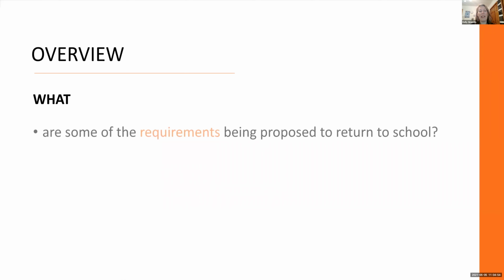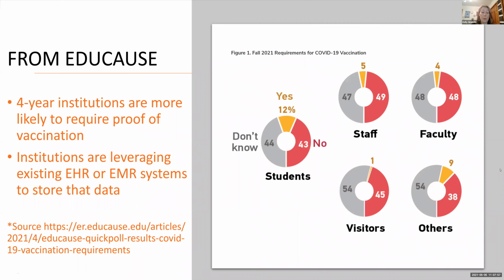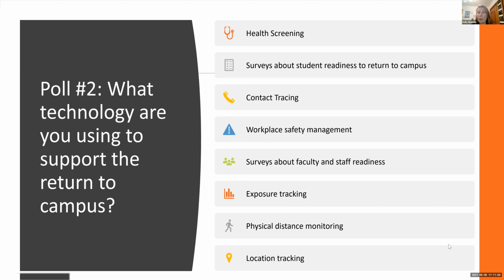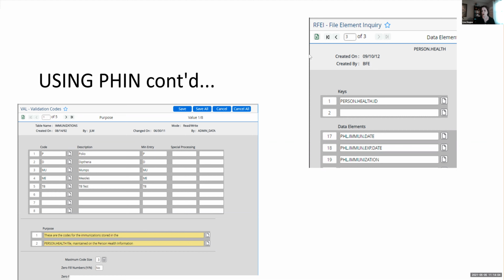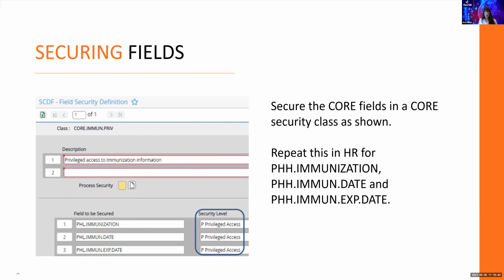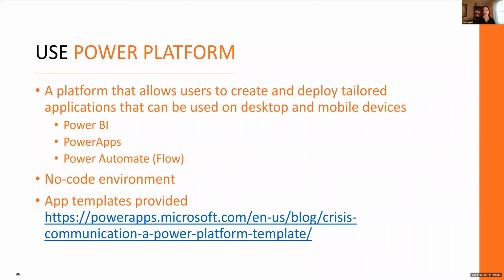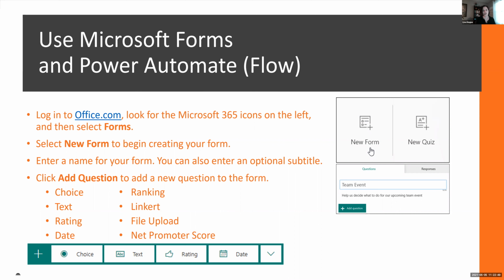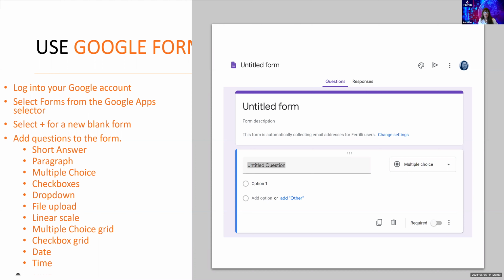Tools for Back to School, Part 3: COVID-19 Vaccine Tracking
In this session, we discuss the requirements for tracking COVID-19 vaccinations and/or tests and how that can be accommodated in your systems on campus.